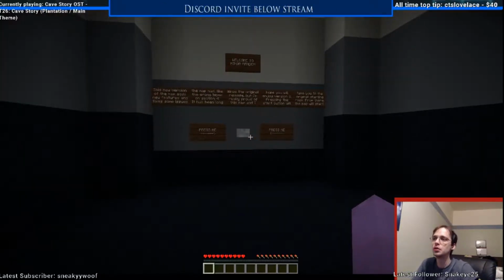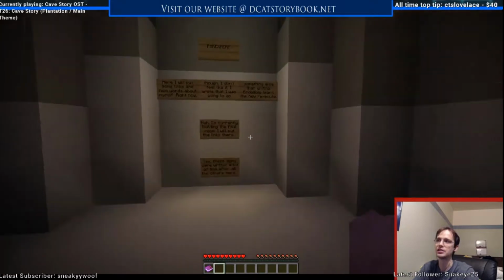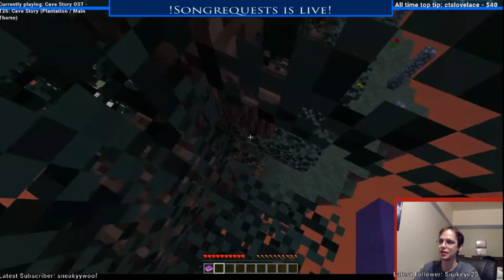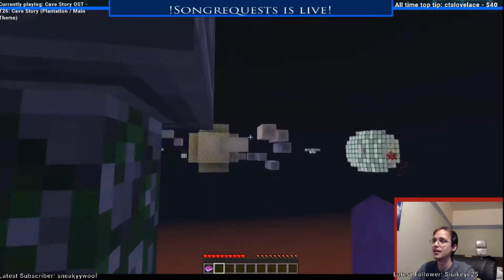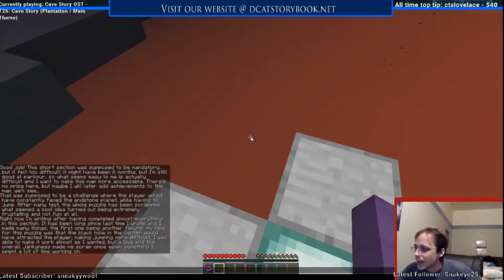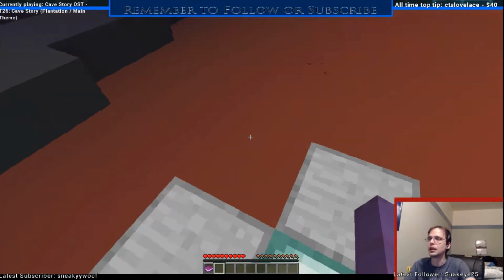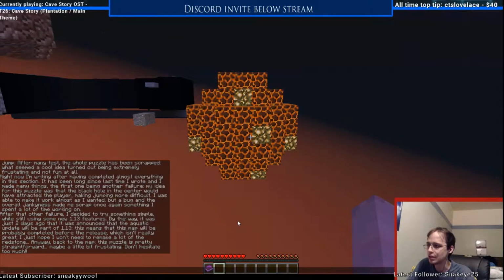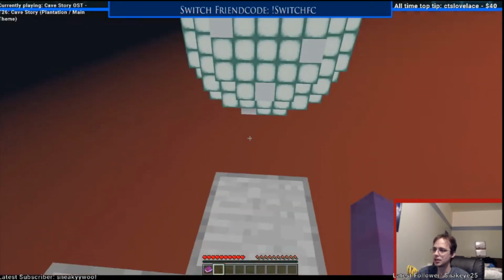Kinda Random Adventure Map Part - Parkour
"It's Story Time"
"No Ads Ever"